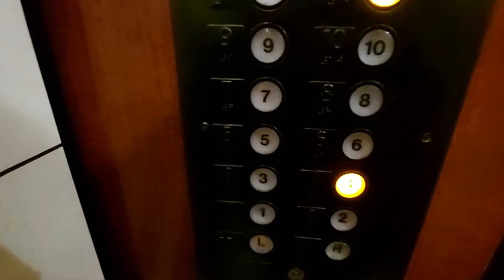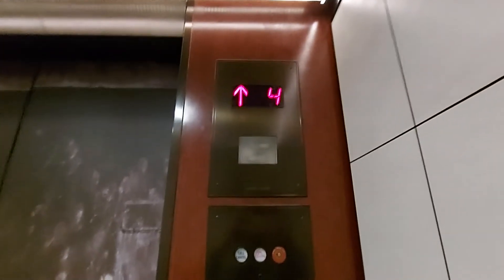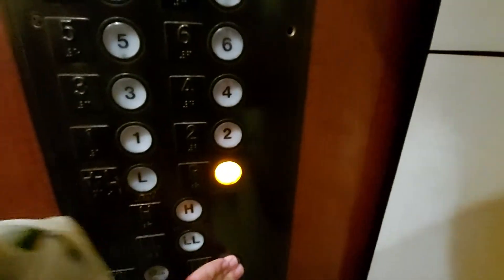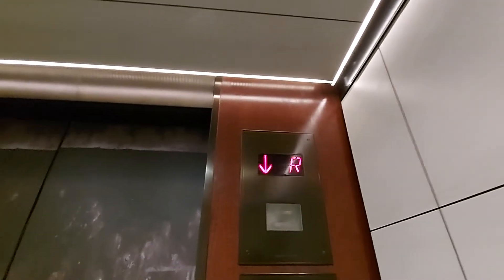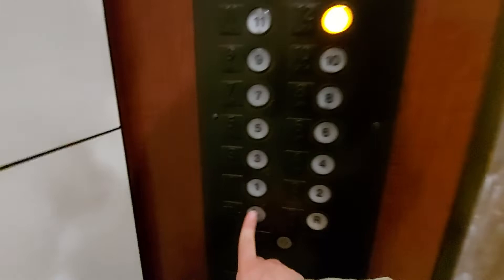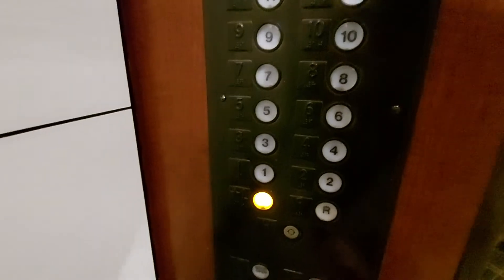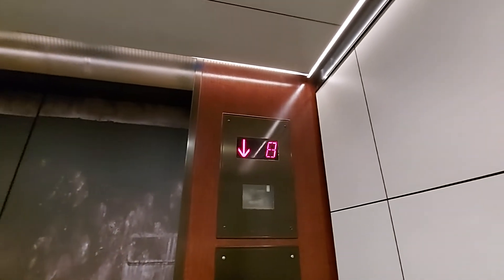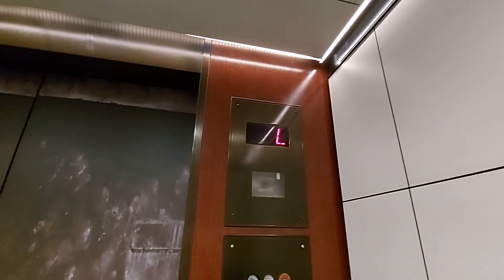1990 Montgomery Elevators @ Renaissance in Philadelphia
Floors - 16 (H,L,R,1,2,3,4,5,6,7,8,9,10,11,12,14)
Capacity - 3500LBS